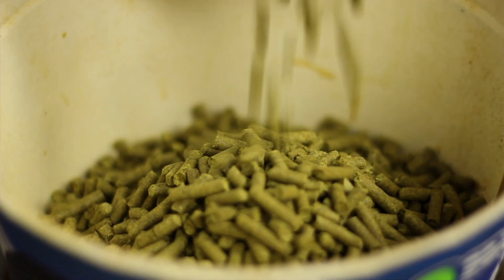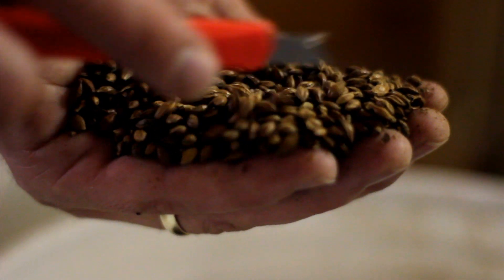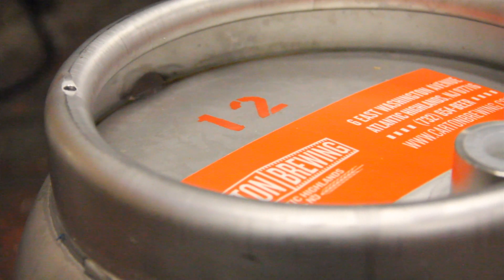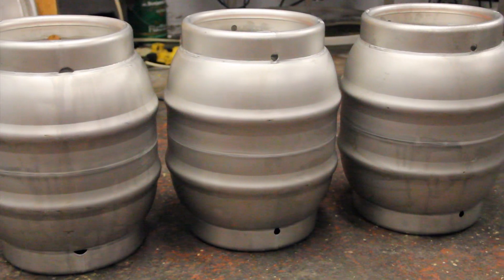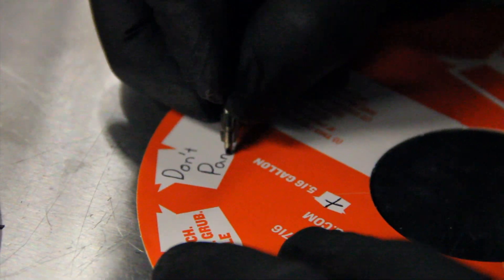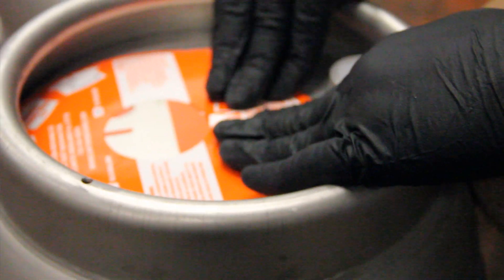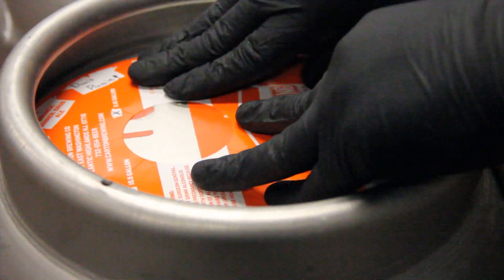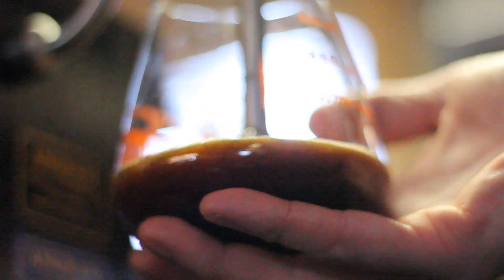CARTON BREWING COMPANY | DONT PANIC | ESB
DON'T PANIC
ABV: 5% | SRM: 15 | IBU: 20

It's born of us being presented an experimental hop (#06300) by hopsteiner that among other things smelled like a cup of earl grey so we went home and built an ESB around it and touched it with bergamot to add to that tea notion. We only do it in casks because that just seemed right.

CartonBrewing.com
Facebook.com/CartonBrewing